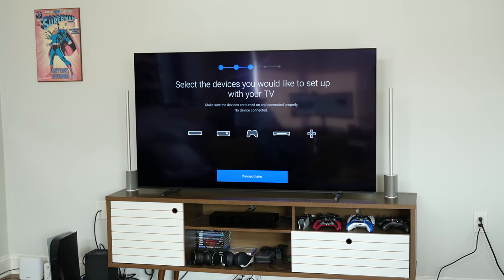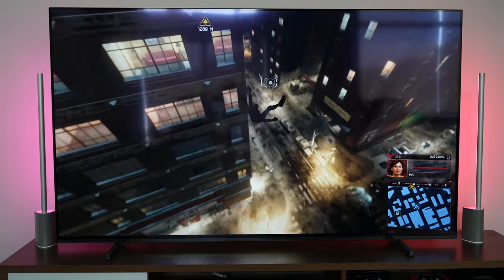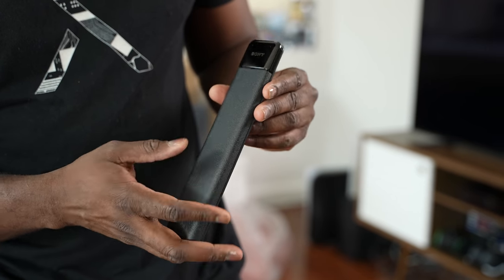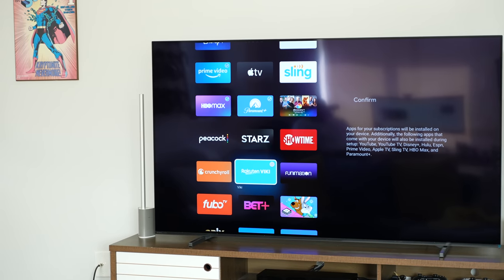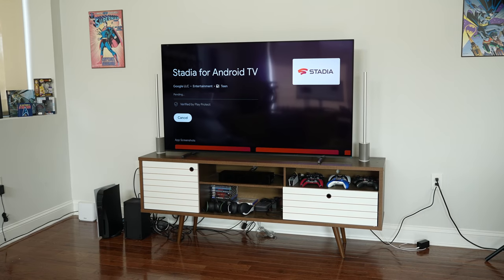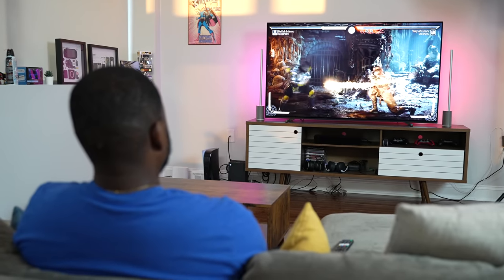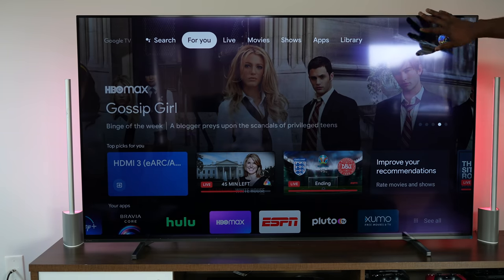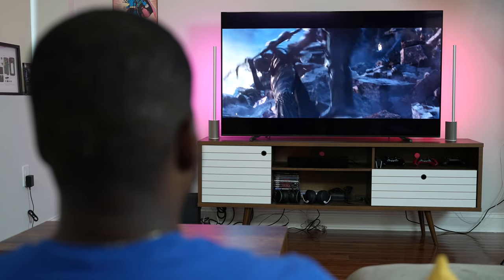SONY A80J 4K OLED TV - PS5 TV?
The Sony A80J OLED is 2021 top-tier OLED TV powered by Google TV and comes with a few surprising features.